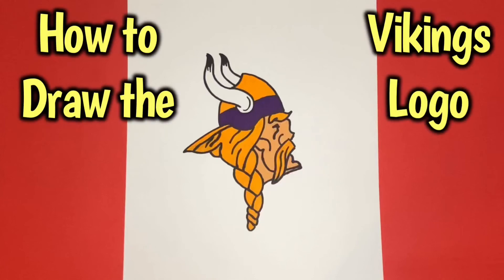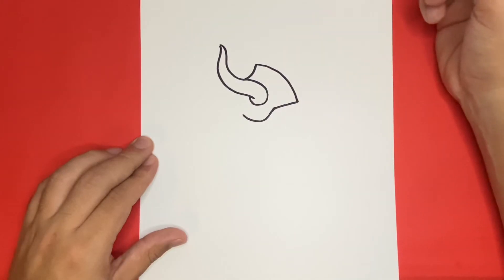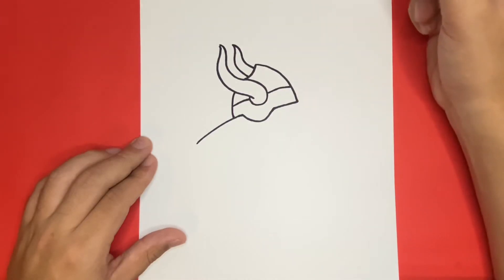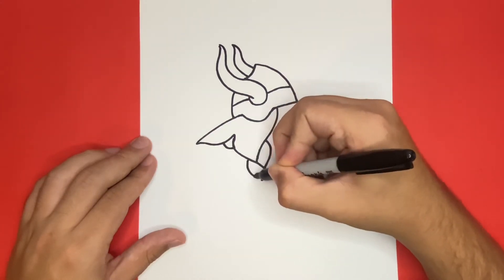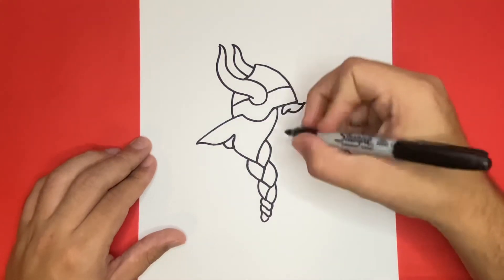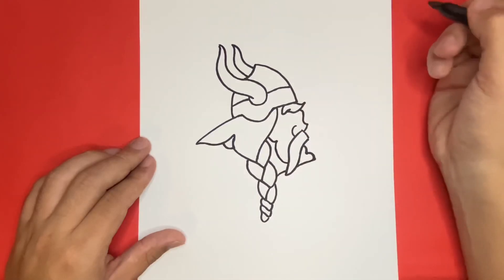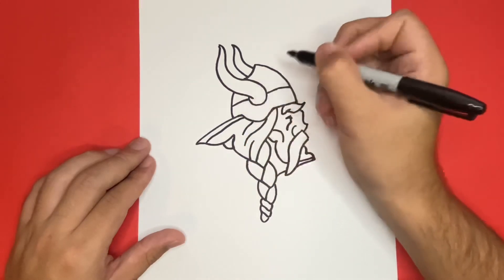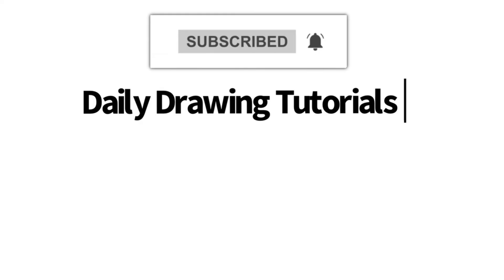How to Draw the Minnesota Vikings Logo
Hey everyone! In today's art lesson we are going to be learning how to draw the Draw the Minnesota Vikings Logo step by step!  Let us know in the comments below what other logos you would like to learn how to draw that are similar to the Vikings logo because we are always taking drawing requests!